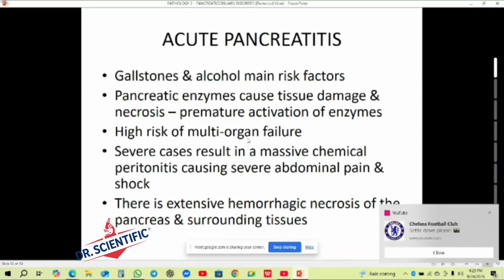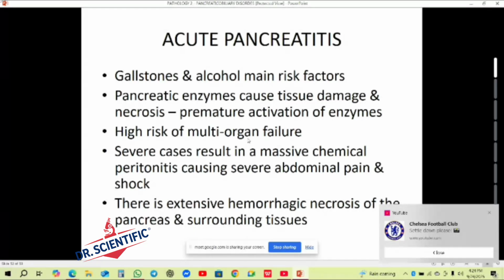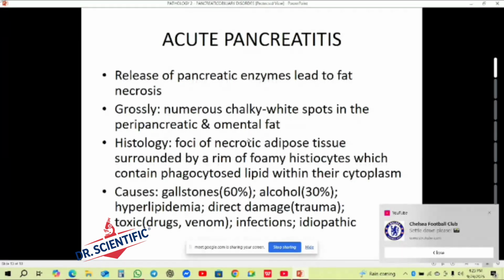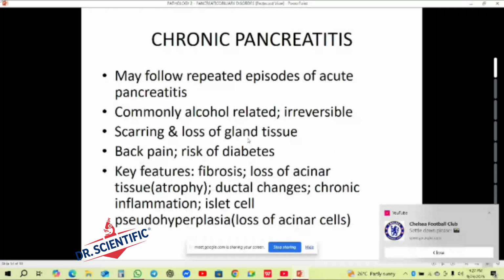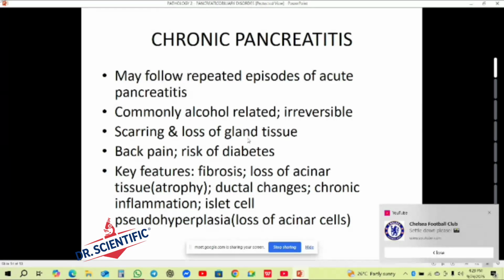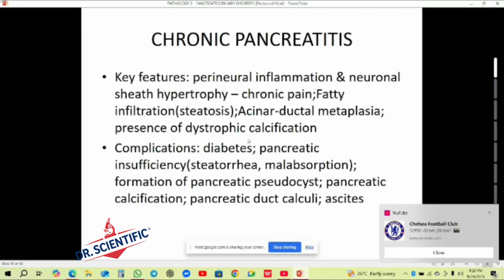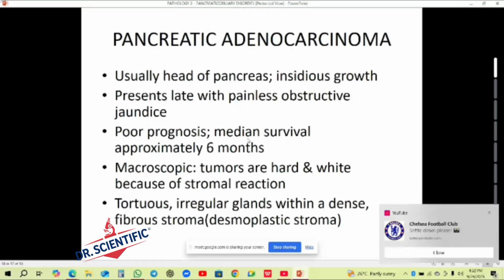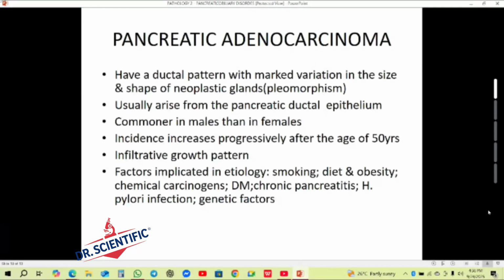Pathology 2 | Pancreatic Disorders 🩺 | Acute & Chronic Pancreatitis, Carcinomas, Cystic Fibrosis---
📚 Welcome to Pathology 2 – Pancreaticobiliary Disorders (Pancreas Section)! 🌟

In this 12-minute high-yield pathology lecture, we break down disorders of the pancreas—a must-know for exams and clinical practice. Perfect for MBBS, Nursing, Pharmacy, Dentistry, USMLE, PLAB, NCLEX, NEXT & Allied Health students. 🚀

🔬 Topics Covered in This Video:

🩸 Acute Pancreatitis – causes, pathogenesis, complications
🧩 Chronic Pancreatitis – progressive damage, fibrosis, insufficiency
🧬 Pancreatic Cancer (Carcinoma) – risk factors, morphology, presentation
🌬️ Cystic Fibrosis – genetic defect, pancreatic involvement
💡 Cysts & Pseudocysts – features & clinical significance

✨ Why Watch?
✔️ Concise & exam-focused 📝
✔️ Clinically relevant for future doctors 👨‍⚕️👩‍⚕️
✔️ Great for revision & last-minute prep 🔑

⏱️ Timestamps (12 min video):
0:00 – Introduction 📖
0:40 – Acute Pancreatitis 🔥
3:20 – Chronic Pancreatitis 🧩
6:10 – Pancreatic Cancer 🧬
8:30 – Cystic Fibrosis 🌬️
10:15 – Pancreatic Cysts & Pseudocysts 💡
11:00 – Summary & Key Exam Points ✅